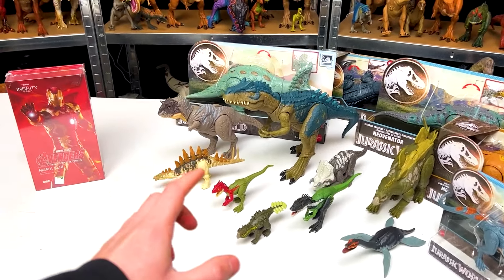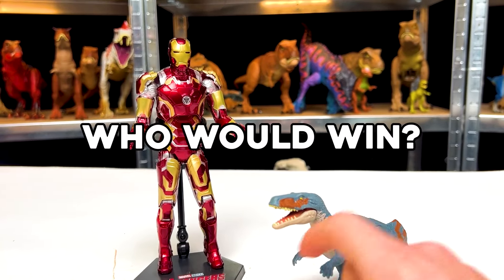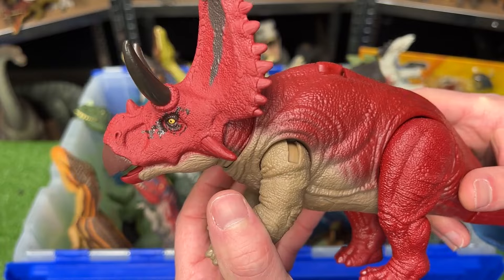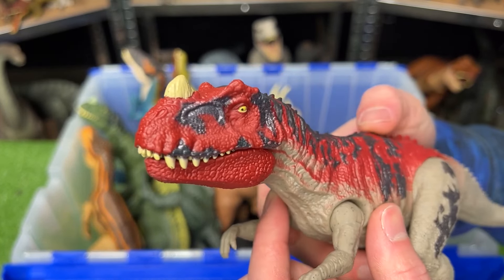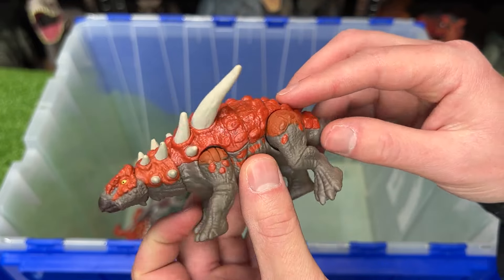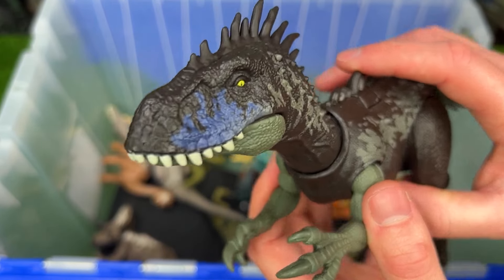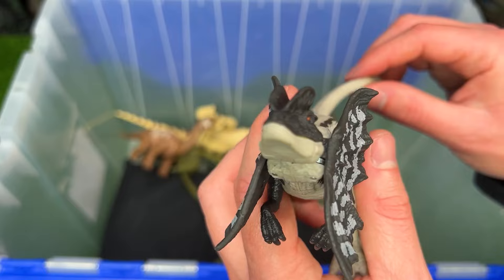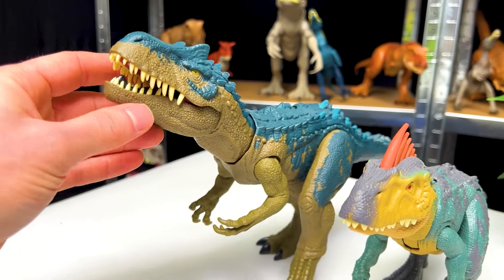EPIC Review Of The BEST Jurassic World Toy Lines! | Amazing Dinosaurs